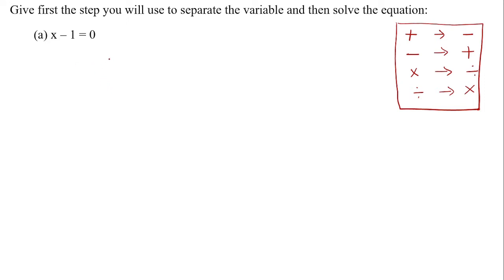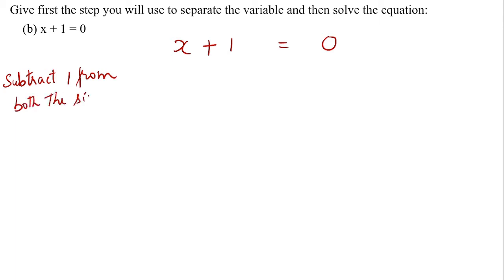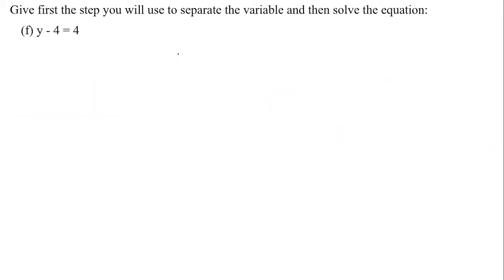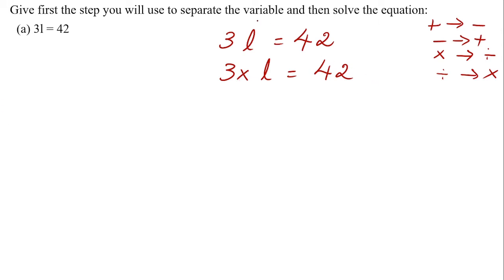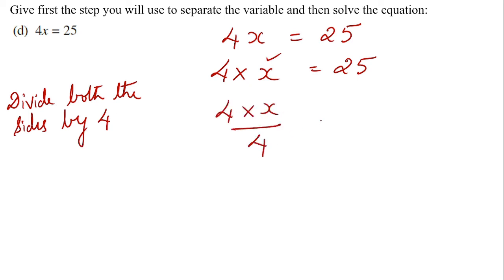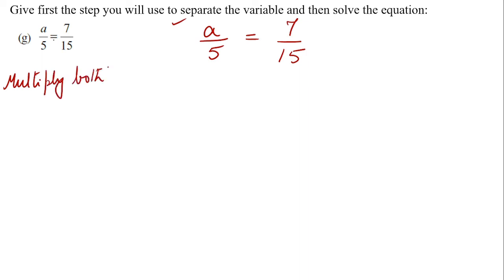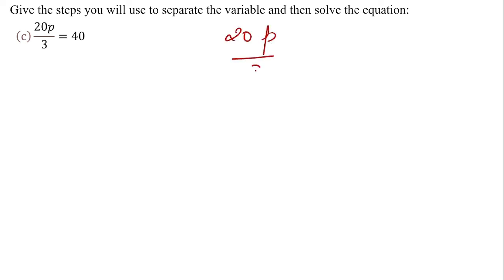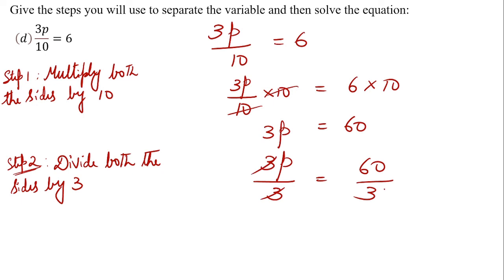Simple Equations - Exercise 4.1 Part 7 (Class 7 CBSE Syllabus NCERT)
This video teaches you to solve problems under the topic of Simple Equations. Our channel helps to make your learning experience a pleasant one and acts as your private tutor, absolutely free!!!